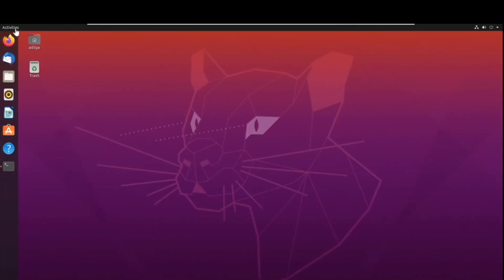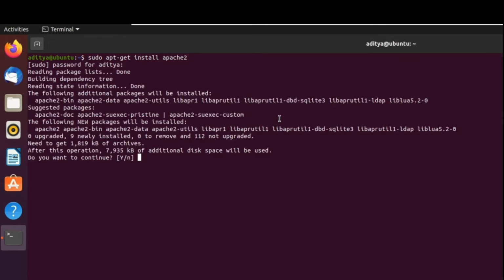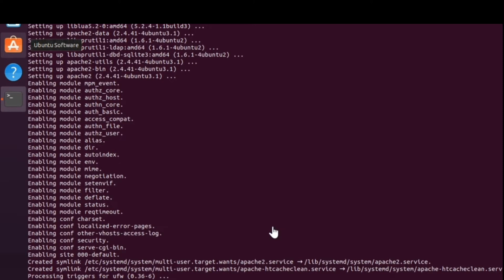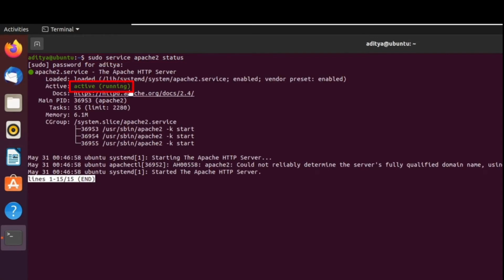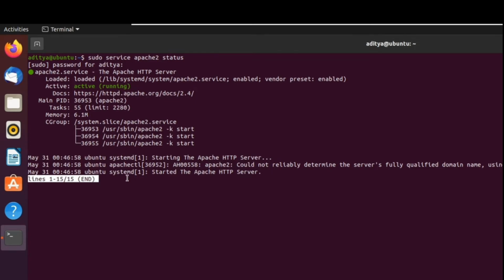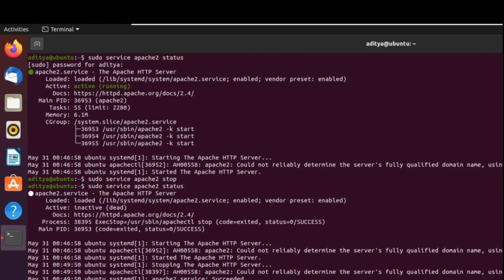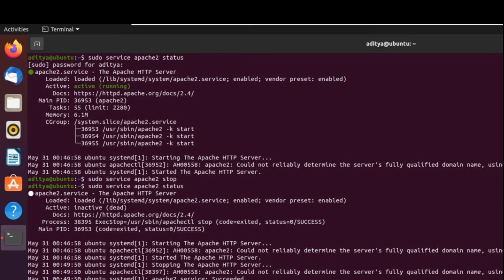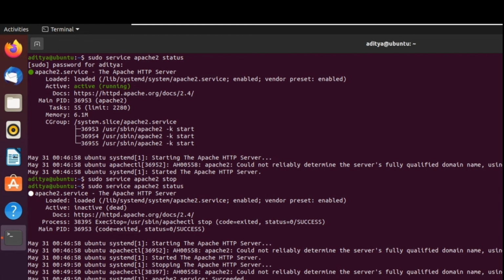How to install Apache in Linux OS | Complete Course | M1T3V3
🔴hii developers,
Install Apache server
1. Run the following command to install Apache. # apt-get install apache2.
2. Run the following command to start the Apache process. # /etc/init.d/apache2 start.
3. Verify that the service is running by executing the following command. # /etc/init.d/apache2 status.
4. Run the following command to restart Apache.